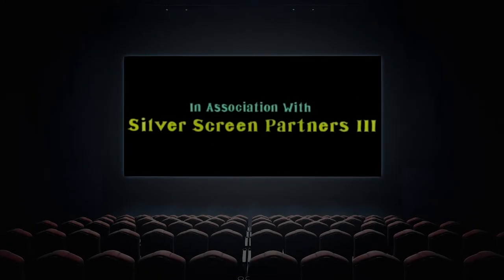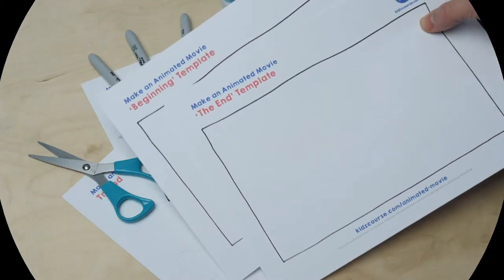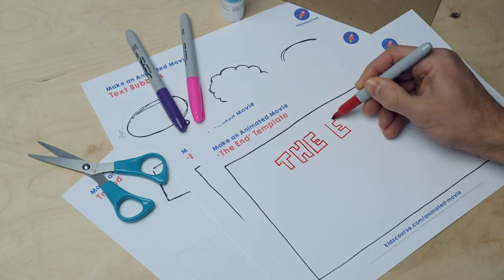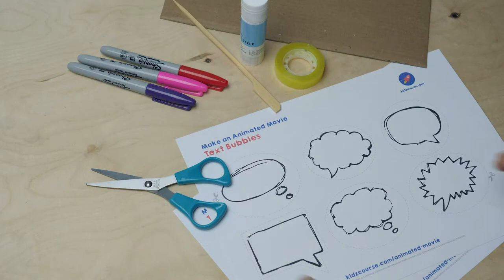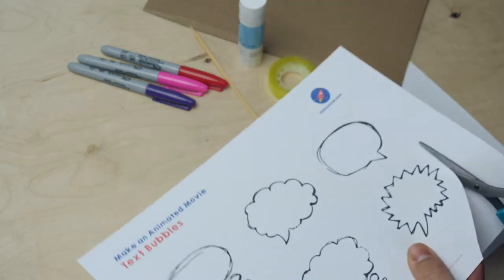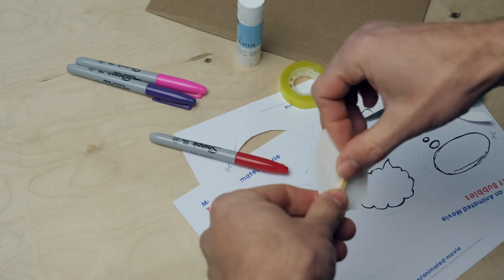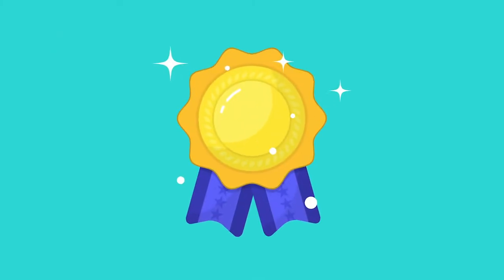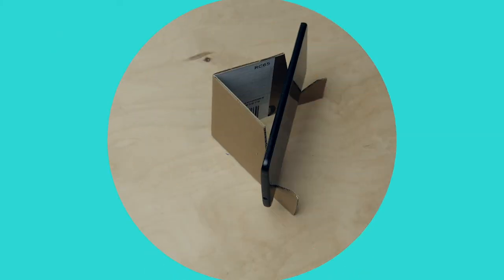Speech Bubbles and Text Screens | Make an Animated Movie (Part 6/10)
In the fifth mission you will design and cut out the text screens and speech bubbles for your movie.